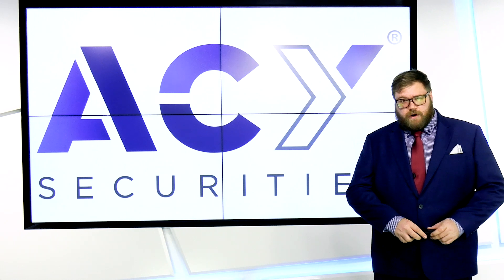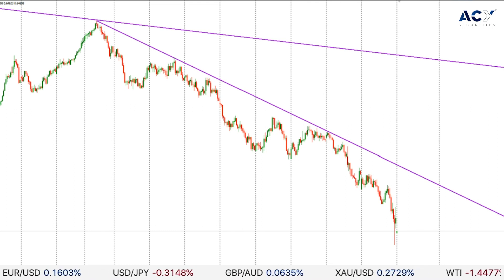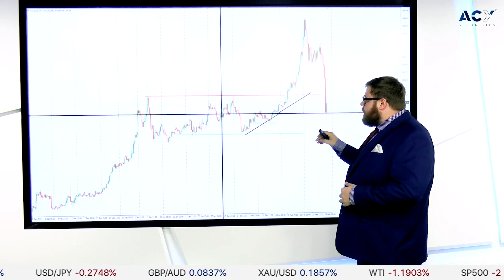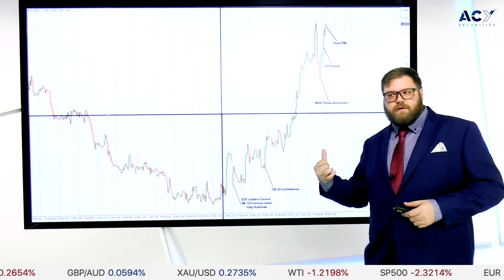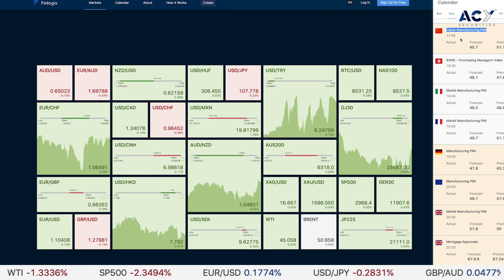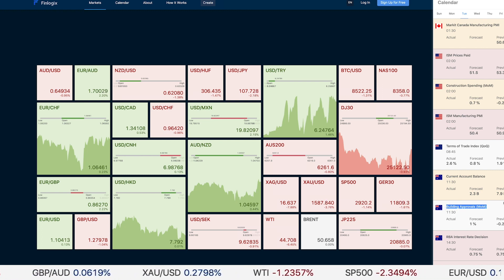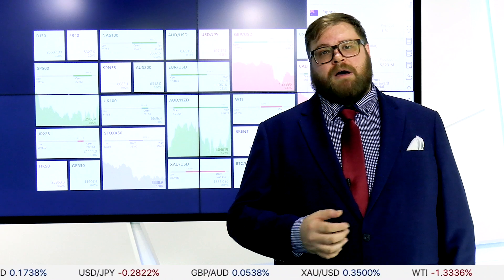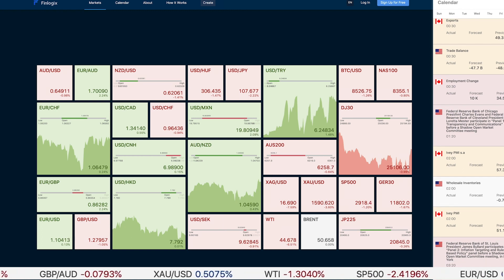A review on S&P500, AUD, Gold, the Yen, the Euro, a corona virus update and the news for the week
Catch up with the latest market information and the biggest news items on the day. In today's video, we take a look at the global markets and the news driving the moves.

To stay up to date across the global markets, catch up with our team of analysts on our blog by going